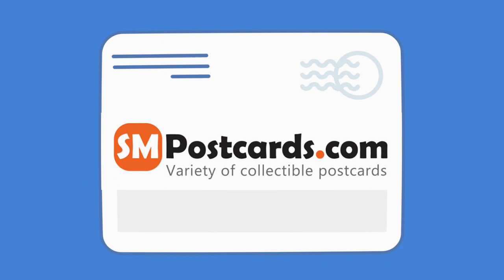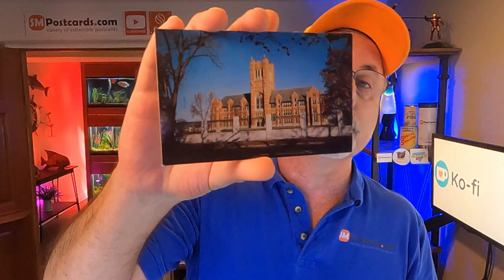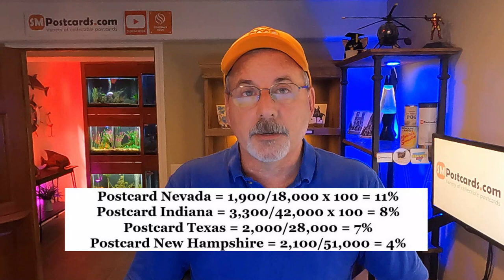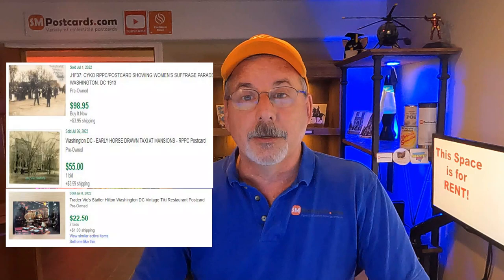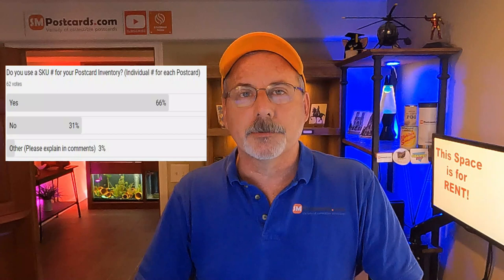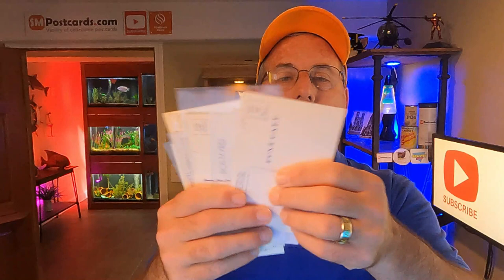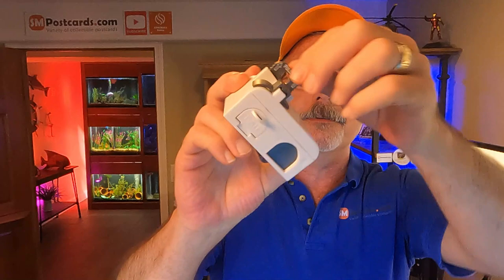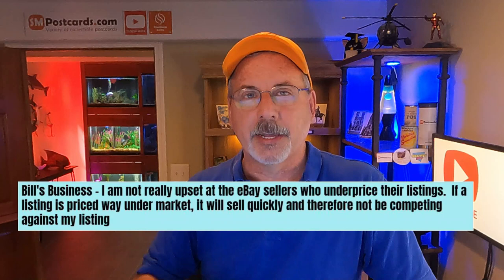Are they to Common to Sell?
Washing DC Postcards, What Sold on eBay and Etsy, Poll on Postcards Inventory and Viewer Comment responses

Want to give a quick thank you? Why not Buy Me A Postcard!

Digital Download is Free and if you would like a Physical Card only 1.50. Part of payment will go to Charity.

00:00 What we'll be going over
02:00 What Postcards Sold
06:37 Special Topic - Washington DC Postcards
22:46 Poll - Do you use a SKU # for Your PoscardsInventory?
36:43 Viewer Comments